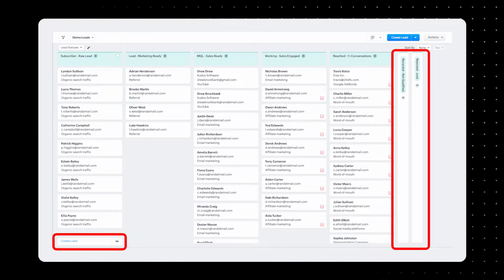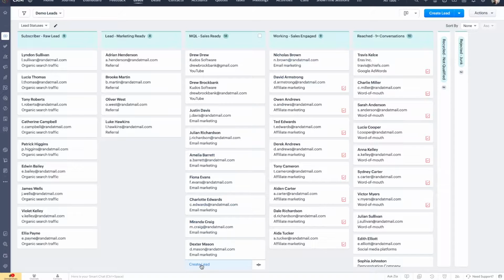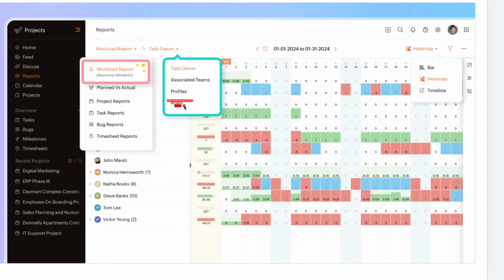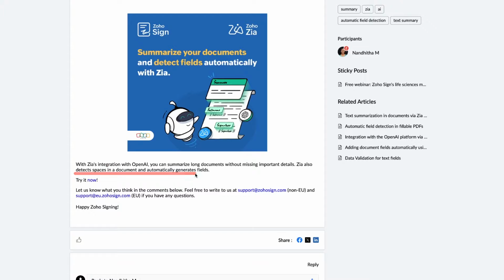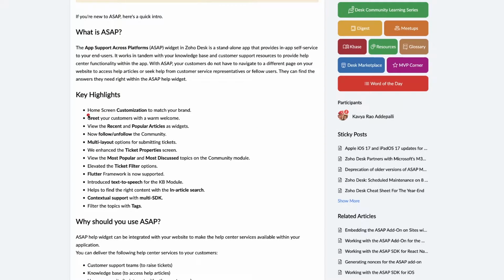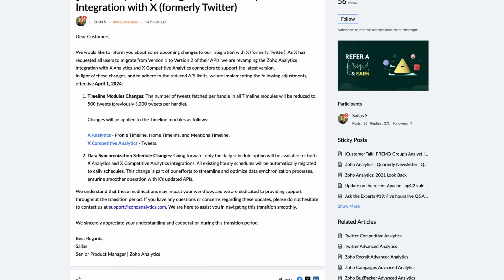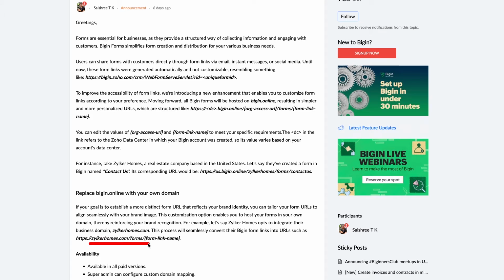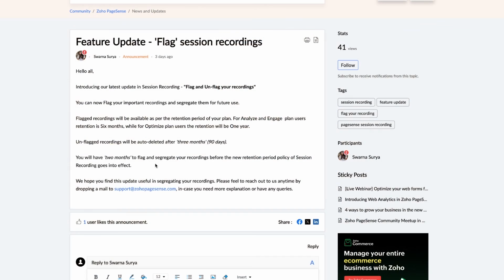New Zoho Kanban Enhancements, AI Field Placement, and Workload Reports